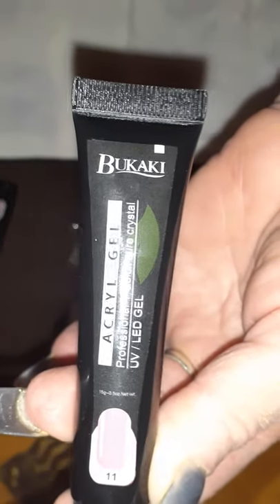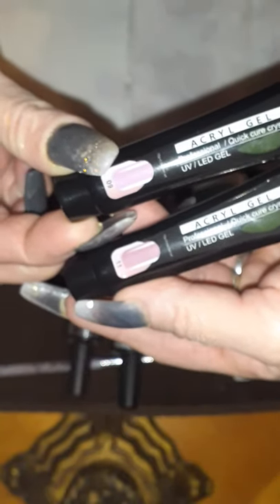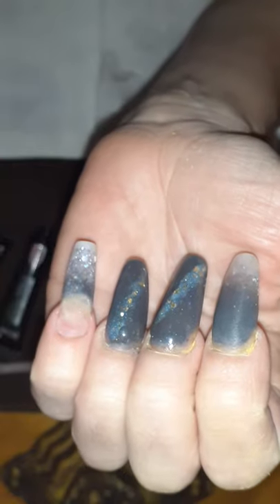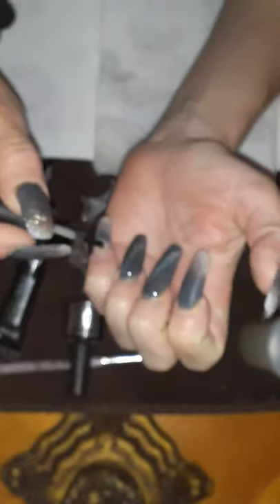CAUTION!!! FIRST EVER VIDEO!! TESTING WISH ACRYGEL!!!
Hey nail sista's!!,
This is my first video and I left every bit of it in so it is real!!! I deleted nothing!! I tested out wish acrygel by the name of Bukaki!!! The products I used today are all very affordable and easy to use.

The list is as follows.
BUKAKI ACRYGEL (WISH)
ISOPROPYL ALCOHOL
GEL BRUSH #12 (WISH)
VENALISA PRIMER (WISH)
YAYOGE BASECOAT (WISH)
100/180 GRIT NAIL FILE (AMAZON)
MELODY SUZIE LED NAIL LAMP (AMAZON)
VIVA PAPER TOWELS (DOLLAR GENERAL)
MIA SECRET GLASS FINISH LED/UV GEL TOPCOAT
COTTON ROUNDS (ANY DOLLAR/GROCERY STORE)

I apologize for the blurry bits I'm just getting the hang of all this lol!! I will be back with better videos!! I promise!! Live grand and love u all!!!

❤Astel❤